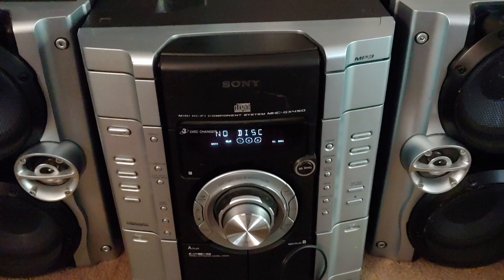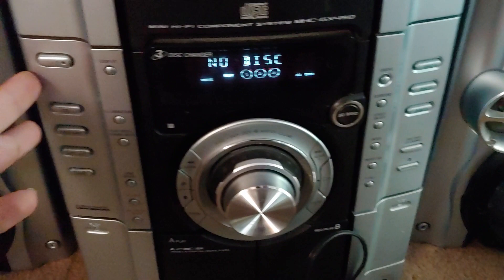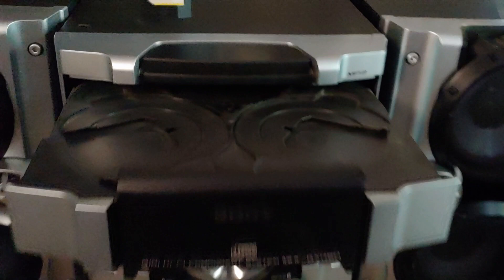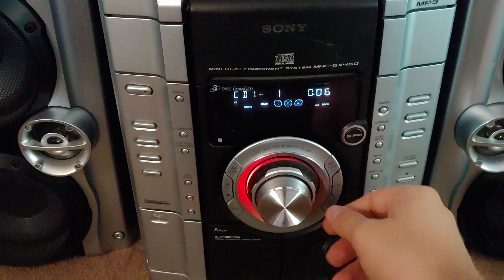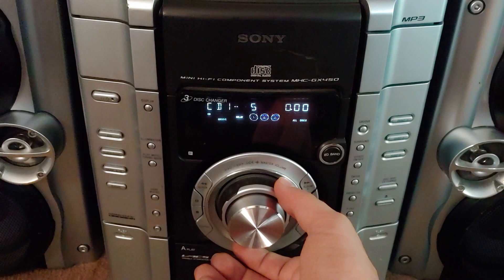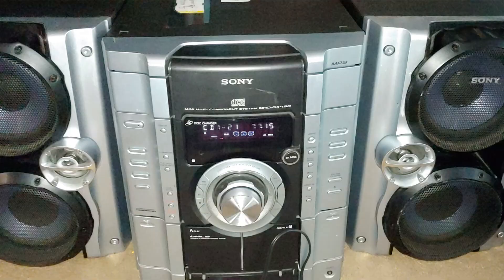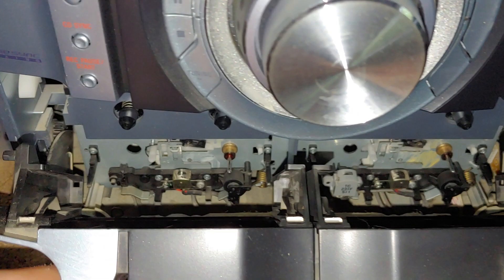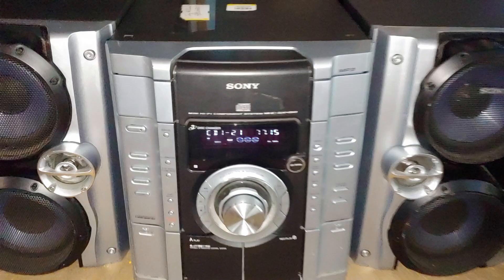Sony stereo error fix